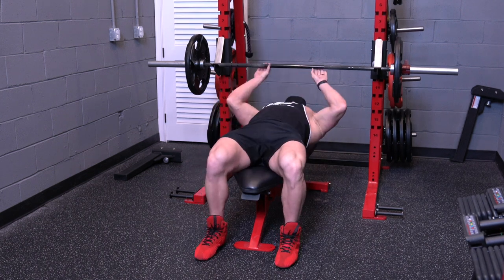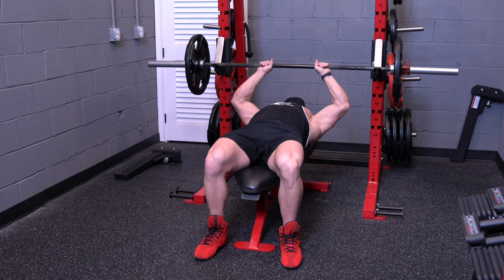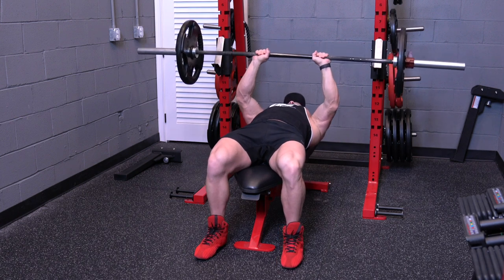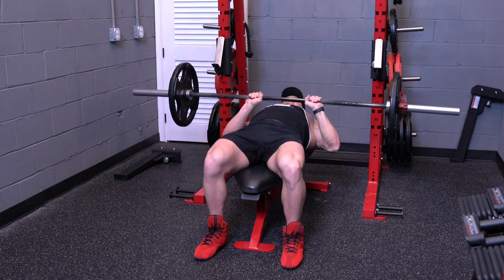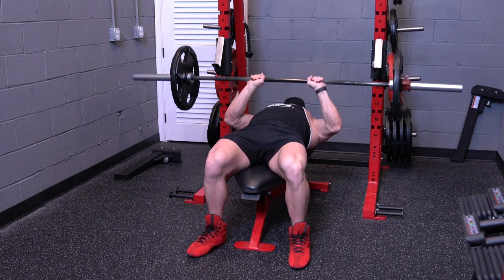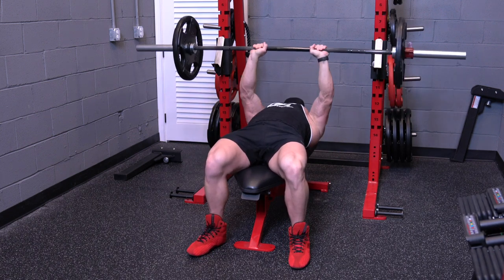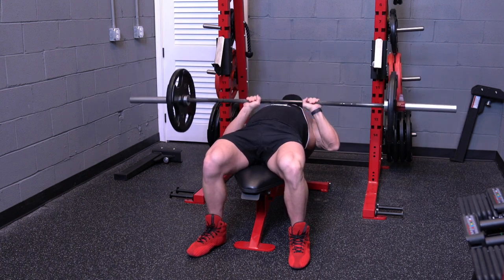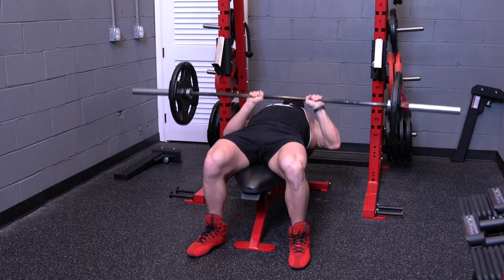How to do a Close Grip Barbell Bench Press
The close grip barbell bench press is a great movement for triceps, chest and even hits shoulders.